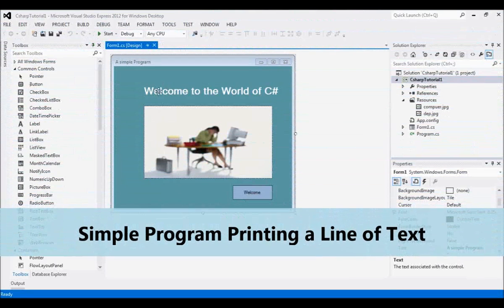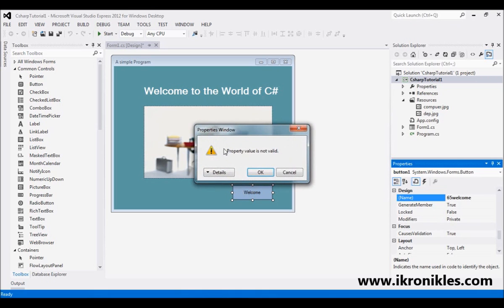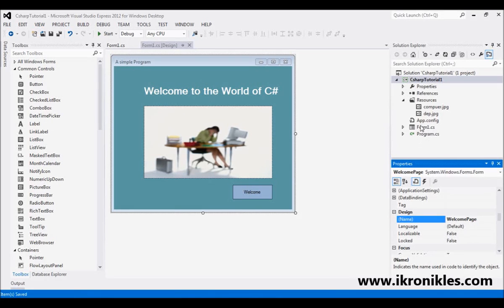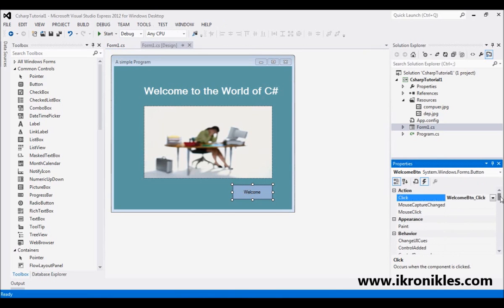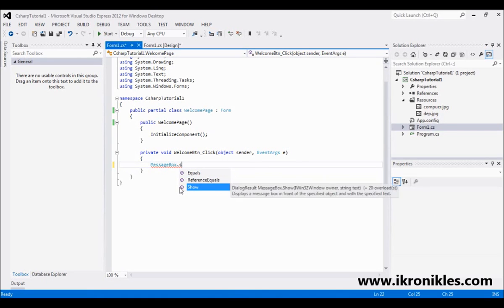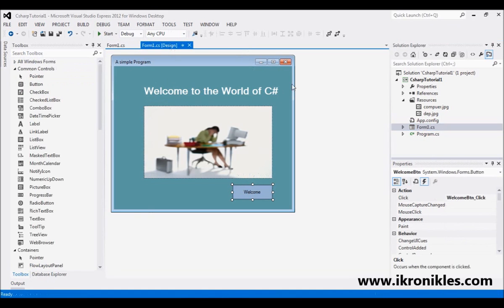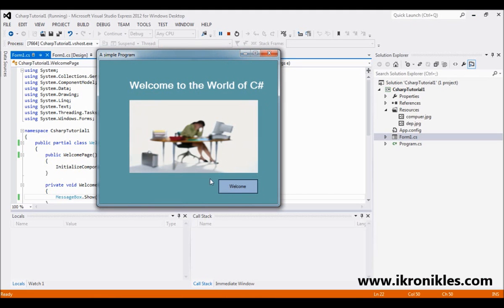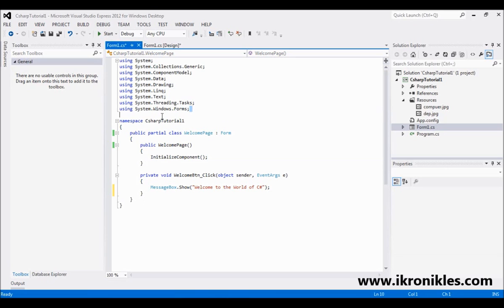Lesson 8 Simple Program Printing a Line of Text